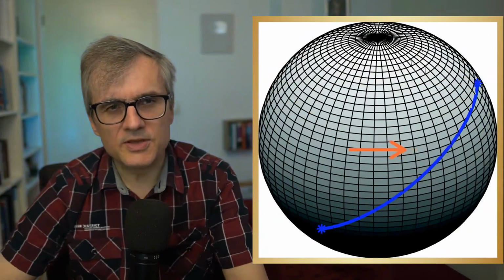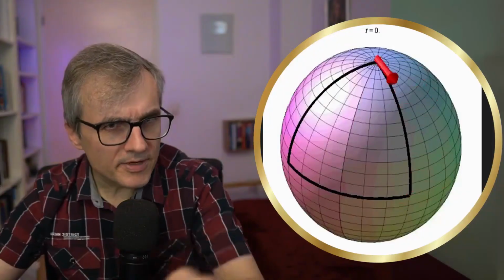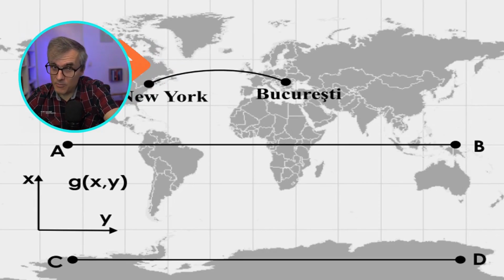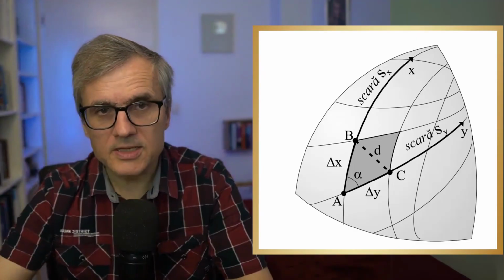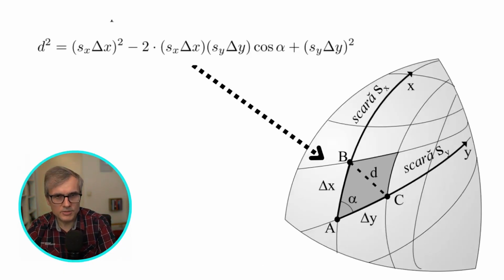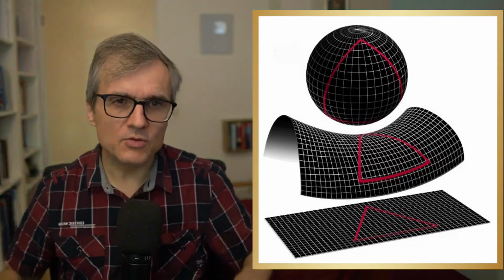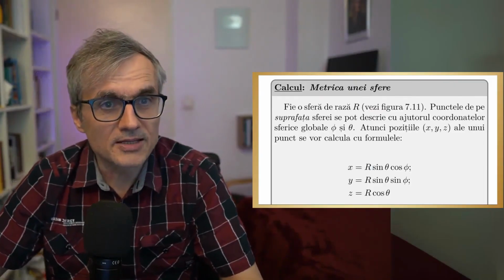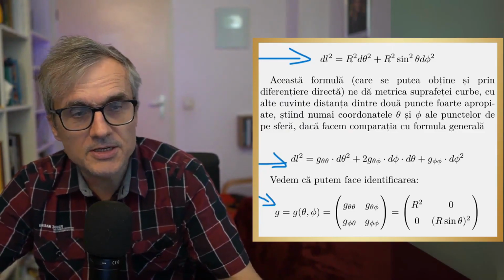Non-Euclidean Geometry: Discovering the Truth Inside!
Ever wondered how Einstein's theory REALLY works? Dive into the wild world of curved space, non-Euclidean geometry, and see why the shortest path on Earth isn't always a straight line! This video makes mind-bending concepts fun and easy.

0:00 - Introduction to Einstein's Theory
0:25 - Dimensions and Geometry of Space-Time
1:19 - Non-Euclidean Geometry and Geodesics
2:31 - Geodesics on Spheres and Angle Sums
3:35 - Types of Curved Surfaces and Map Projections
5:16 - The Metric and Calculating Distances
6:40 - Generalized Pythagorean Theorem and Metrics
8:26 - Spherical Coordinates and Conclusion